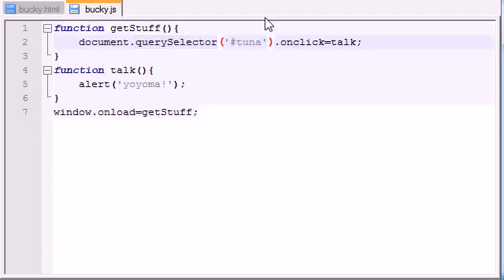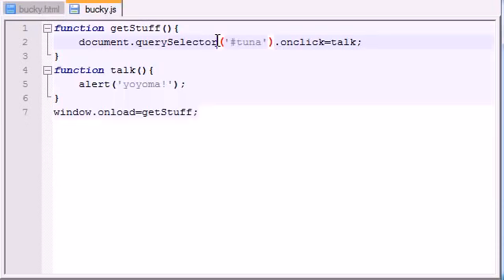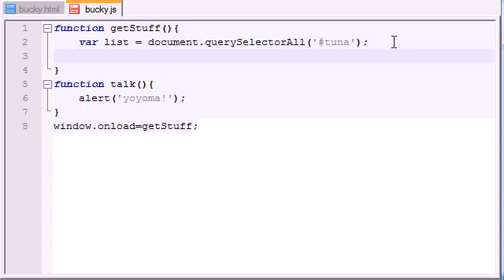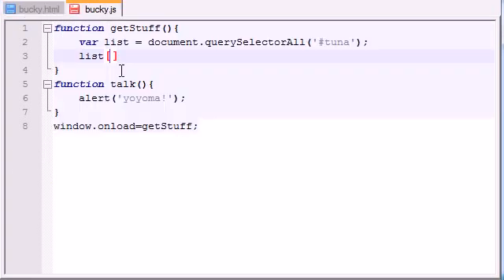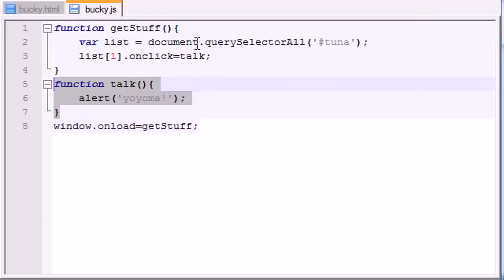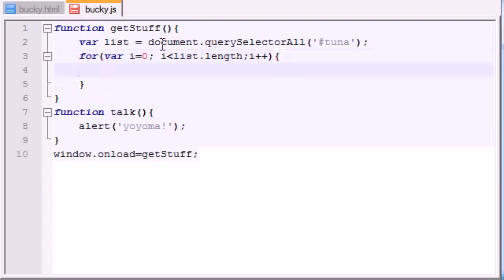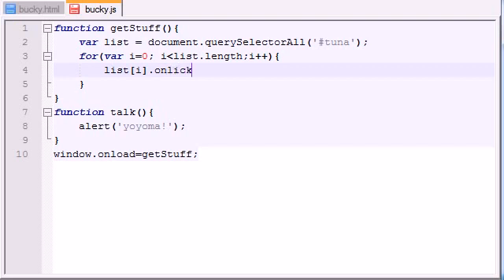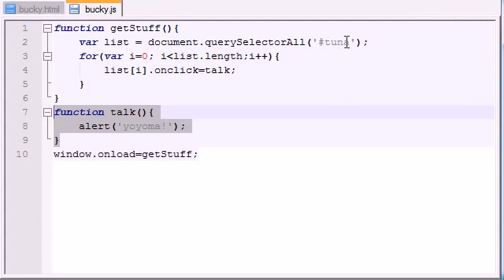HTML5 - Tutorial 26 - QuerySelectorAll